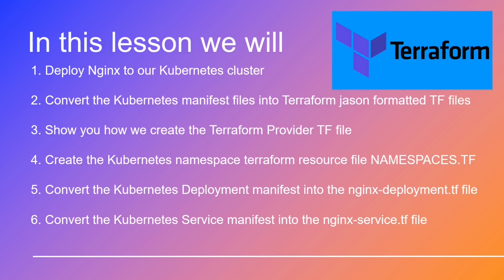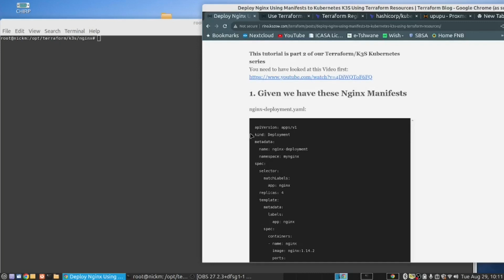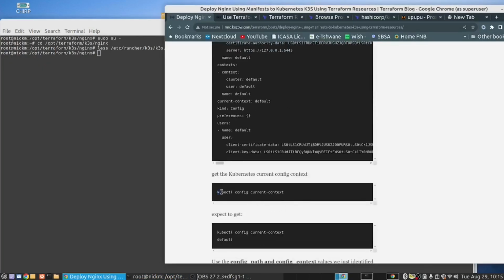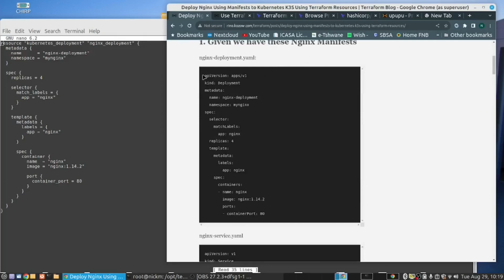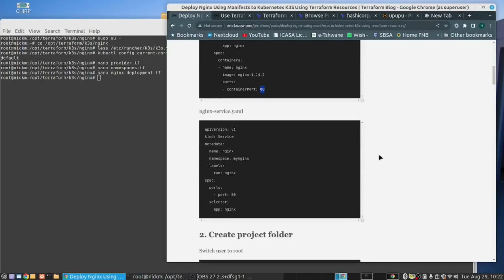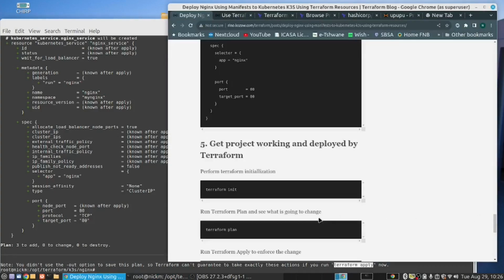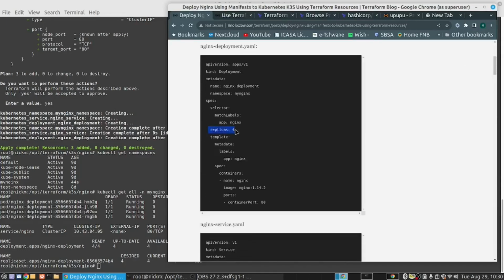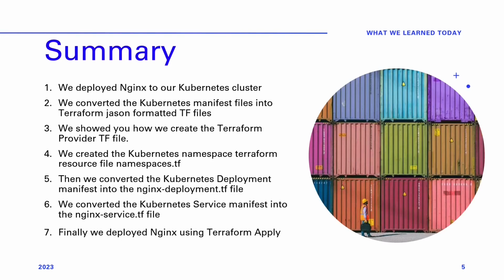Use Terraform to Deploy Nginx into K3S Kubernetes in Proxmox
This video is part 2 of a series of videos about Using Terraform to deploy Applications in the Kubernetes Cluster

It is recommended that you first watch the previous video first.
In that video, we do a full installation of Terraform starting with the creation of an Ubuntu VN and ending with Terraform creating Infrastructure in the Kubernetes K3S Cluster

We will convert the Nginx Deploment.yaml and Service.yaml, Kubernetes  Manifests converting them to Terraform files deployment.tf and service.tf
and get Terraform to use these TF files to deploy to the K3S Kubernetes Cluster